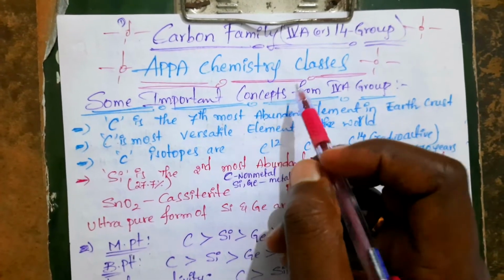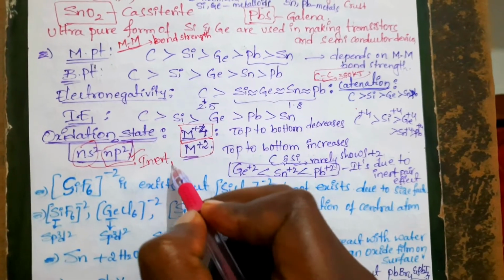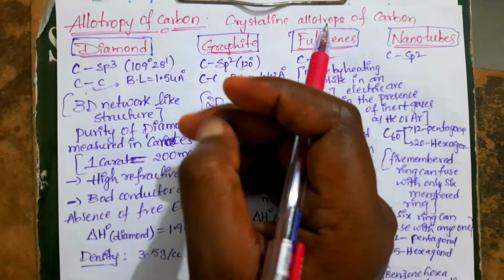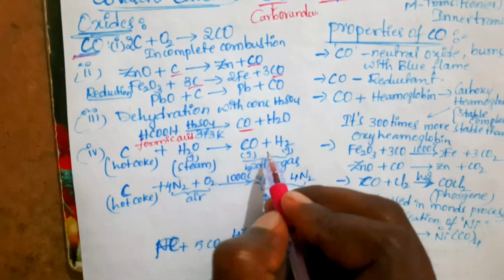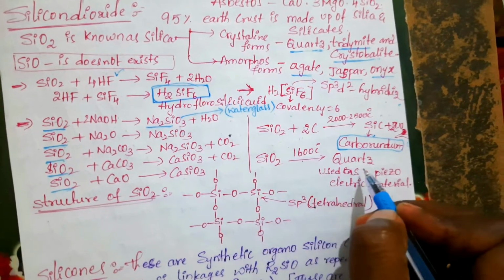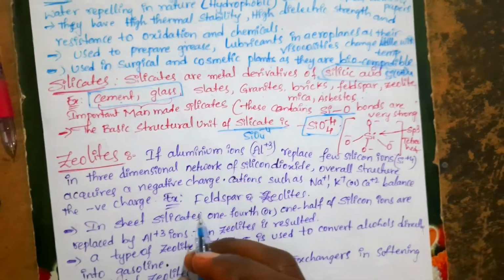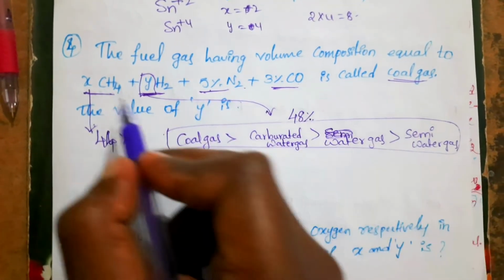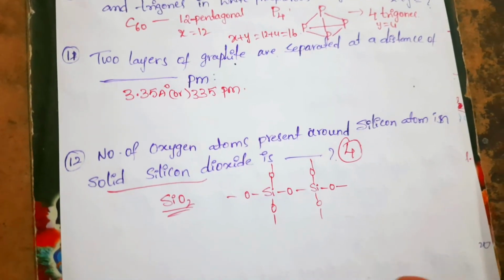Class-11:Carbon family Concept one shot|| Silicones&Zeolites|| Most expected Numericals IIT-JEE&NEET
In this video i explained the Complete Important concept of Carbon family elements And Silicones also need to be remembered for IIT-JEE & NEET. And Most expected numerical questions also...